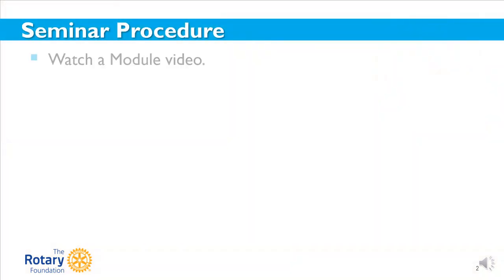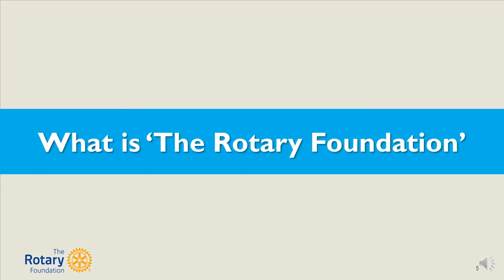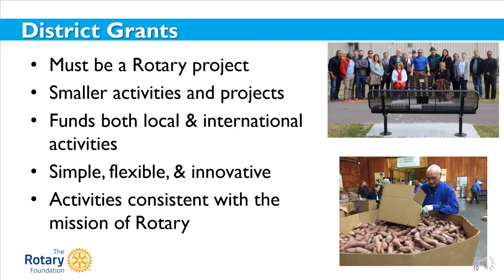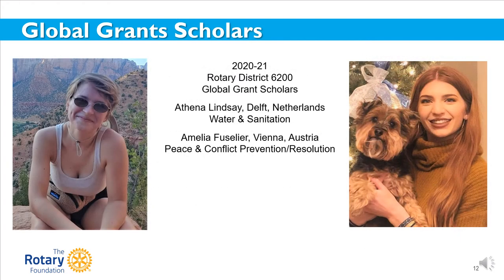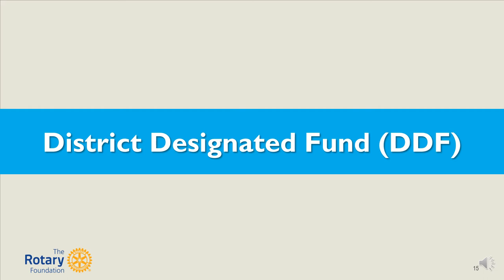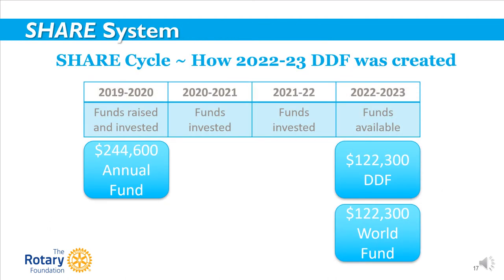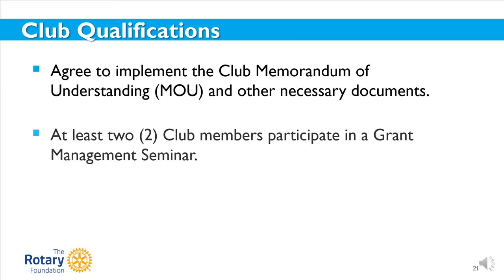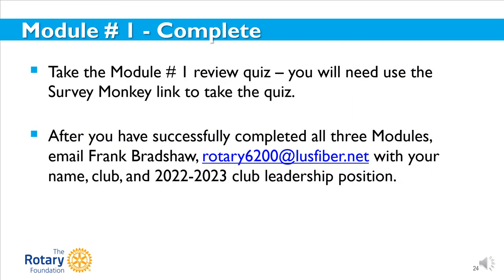D6200 Grant Management Seminar 2022-2023 Module 1 Overview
D6200  D6200 Grants Management Seminar 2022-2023 Online